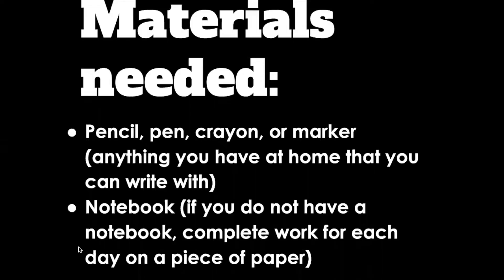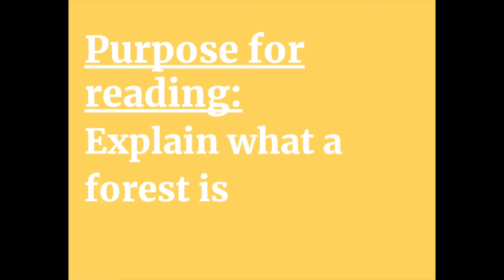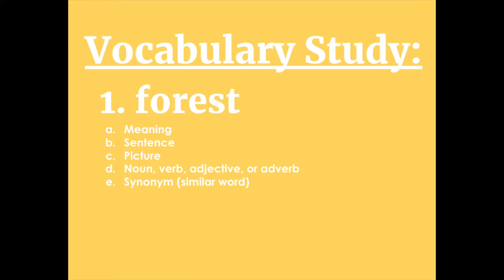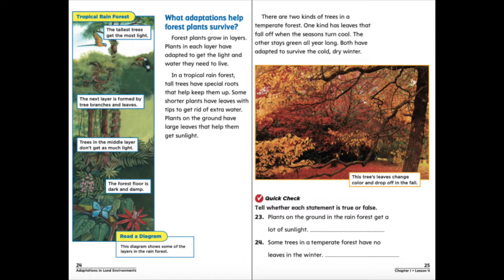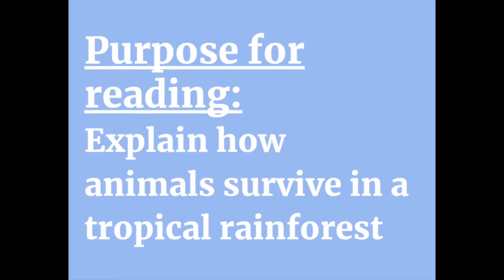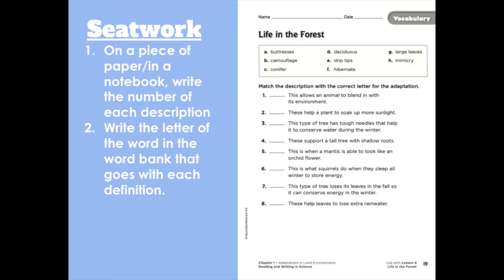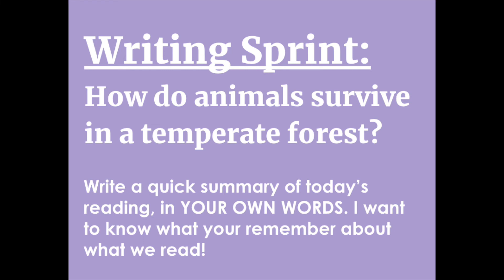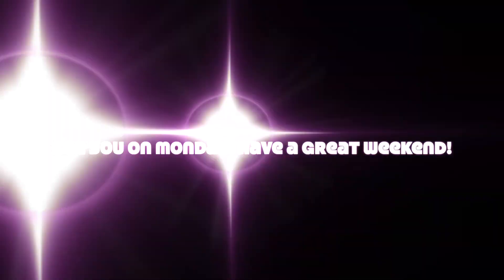3rd Grade Science Distance Learning Week #4 (week of April 27th)